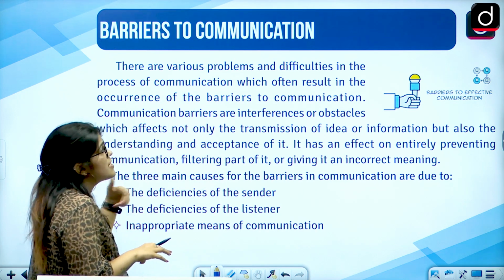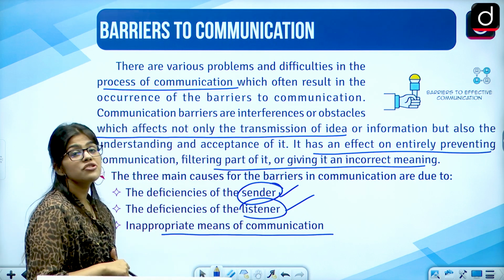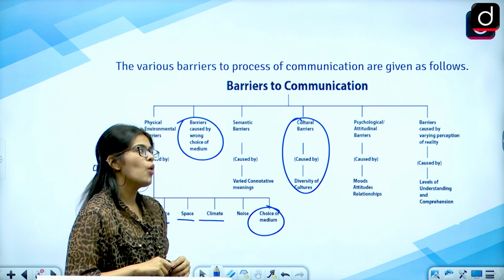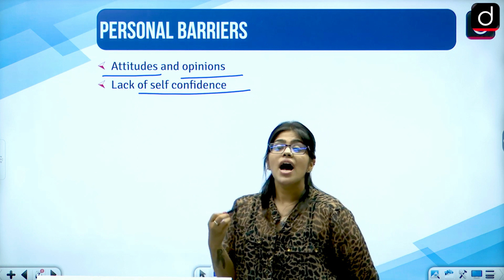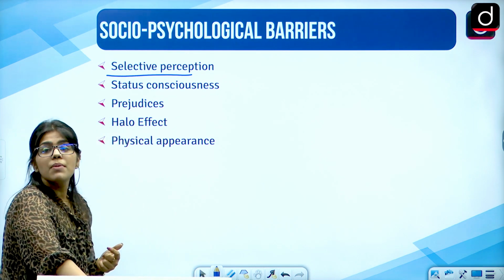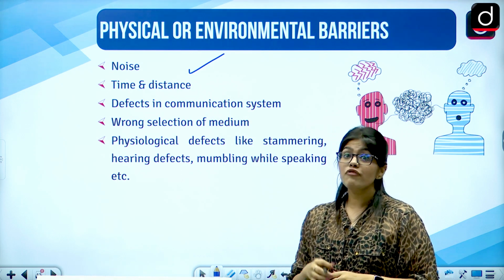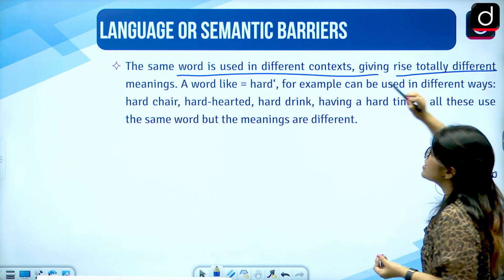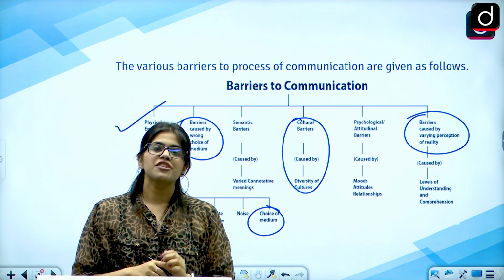NTA UGC NET:JRF | Concept Series | Paper I | Communication | Barriers to Communication | Ms Aanchal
Dear Viewers,
In this video, Ms. Aanchal Sharma dives into lesser-known facts and concepts related to the Barriers to Communication. This video provides students with information, facts and concepts related to the NTA UGC NET/JRF Paper-I: Teaching & Research Aptitude. Students preparing for the NTA UGC NET/JRF exam can benefit from this discussion as it sheds light on important aspects that may be asked in the examination.